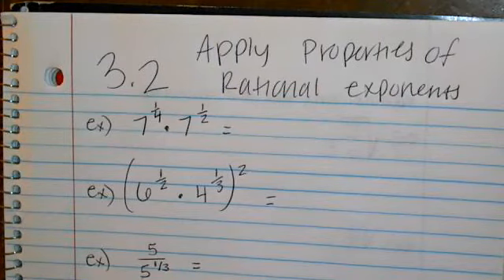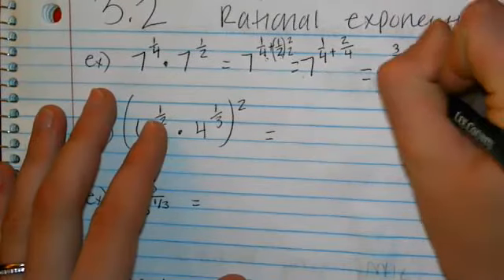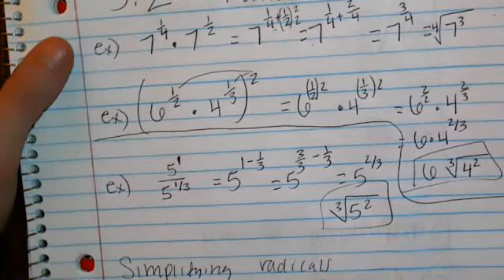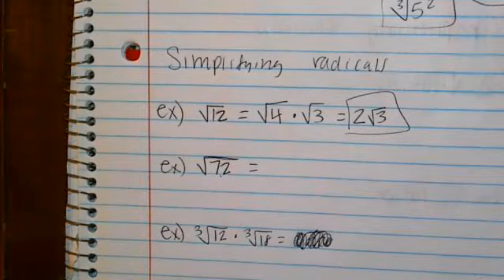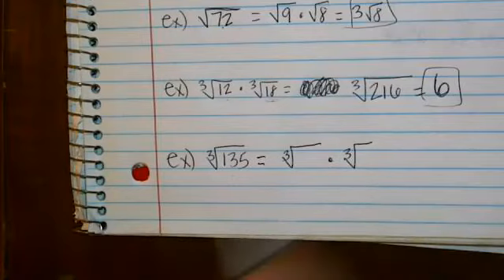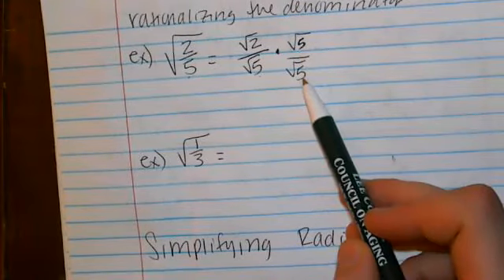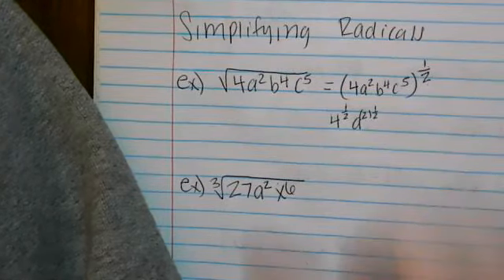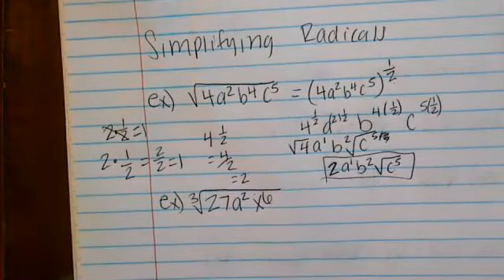alg 2 3 2